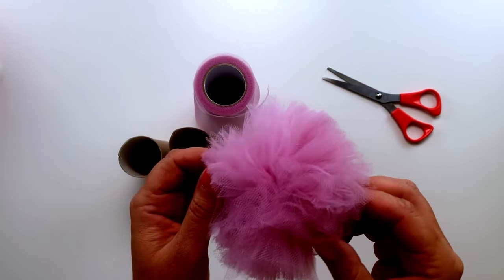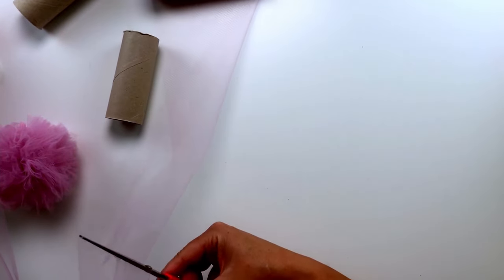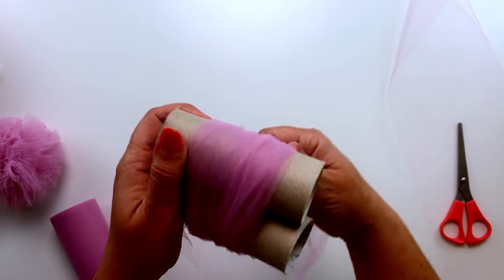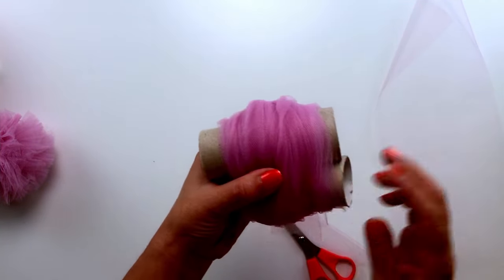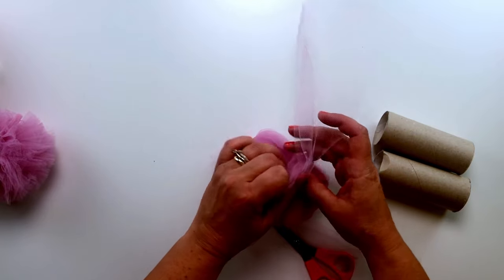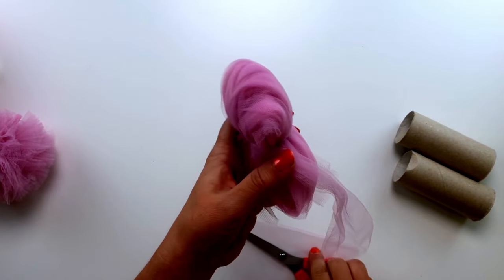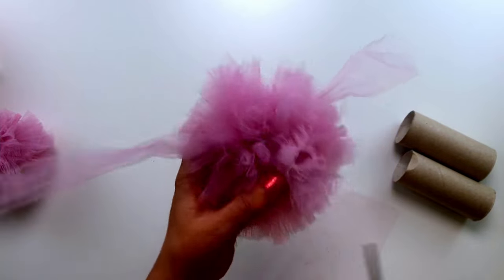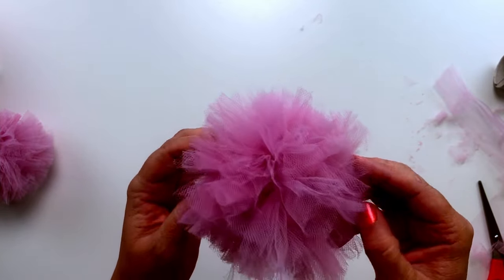Tulle Pom Pom Tutorial - How To Using Toilet Paper Tubes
Easy Tulle PomPom Tutorial - How To

In this video we show you how to make a Tulle PomPom using an everyday household item to help you make the perfect pom pom. This is an easy project and you will have the pompoms you need ready for your celebration or event in super quick time.

Secret Tulle PomPom Method Tutorial - How To Using Common Household Item